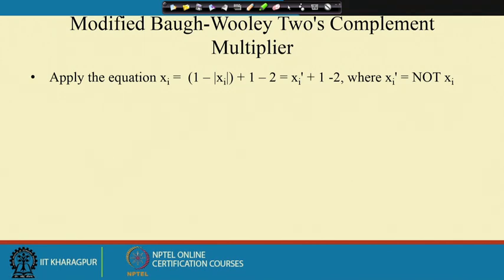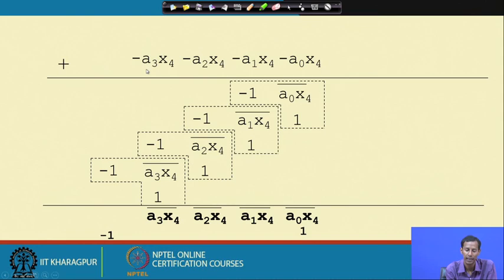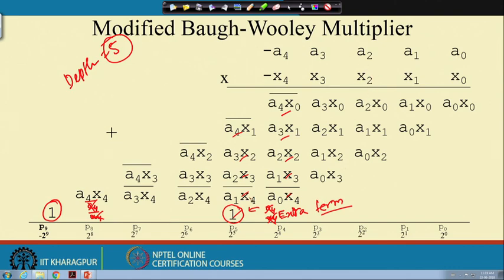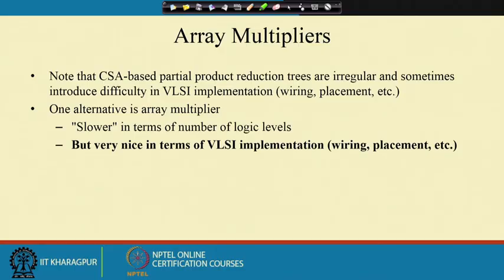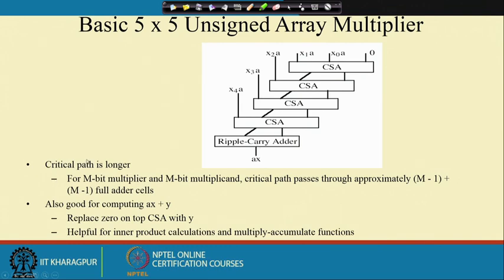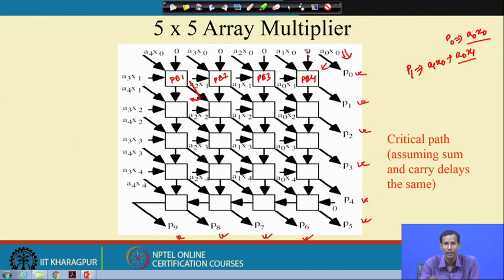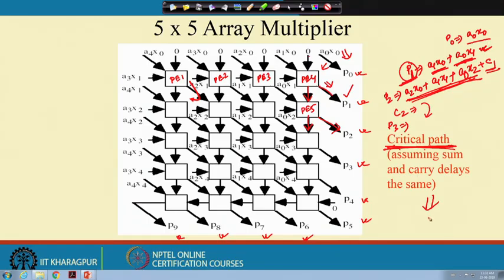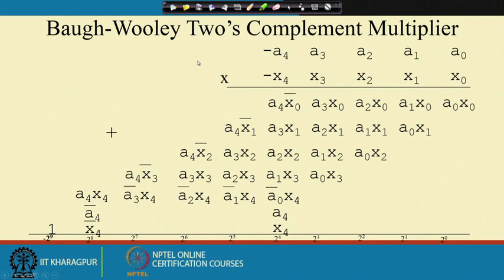Lecture 34: Multiplier Architecture